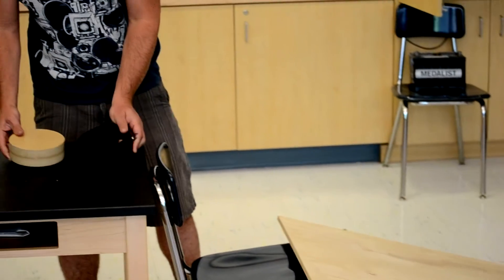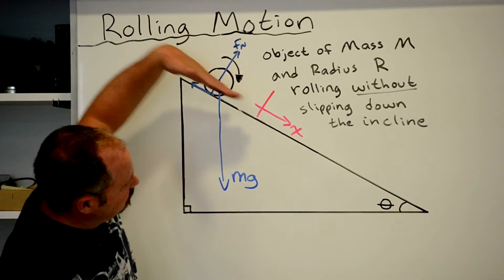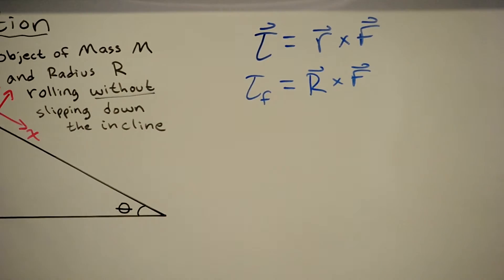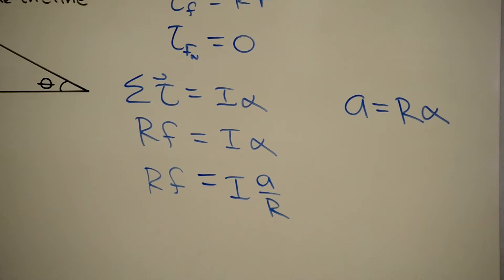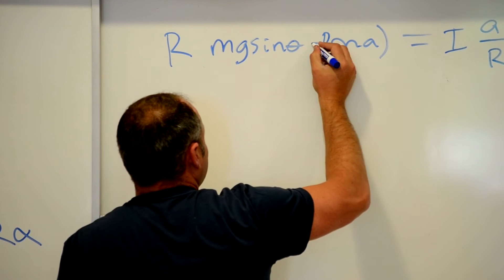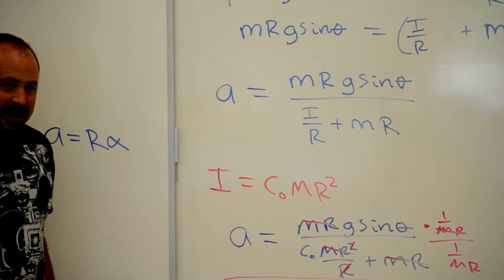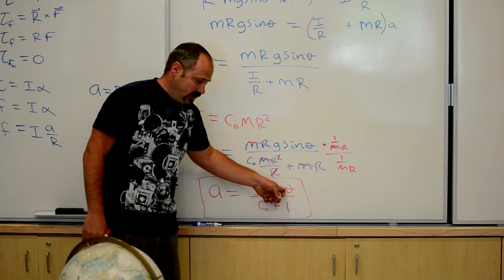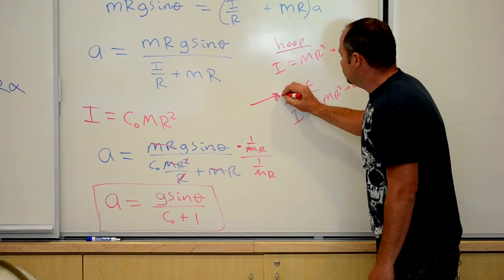Rolling Motion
The physics of rolling objects down a ramp is worked out in detail.  An exciting race is also demonstrated.
CC-BY-NC-SA